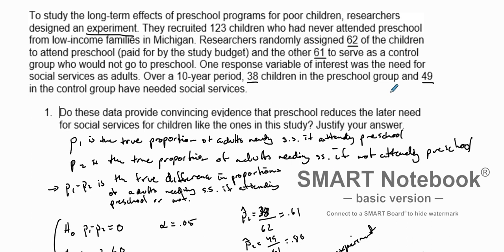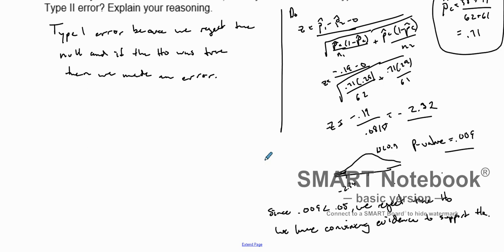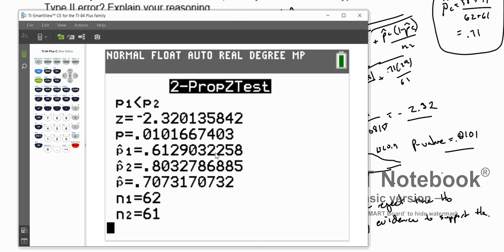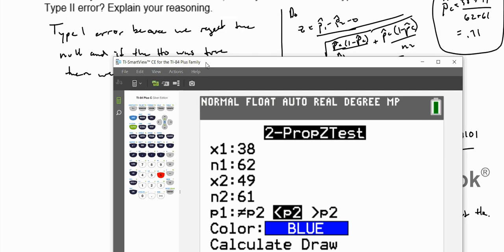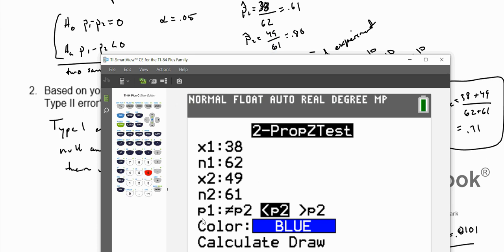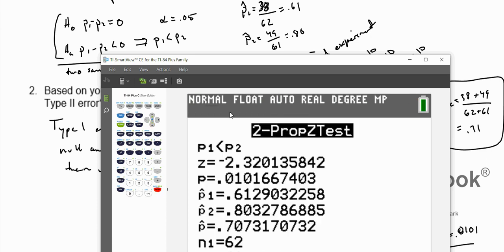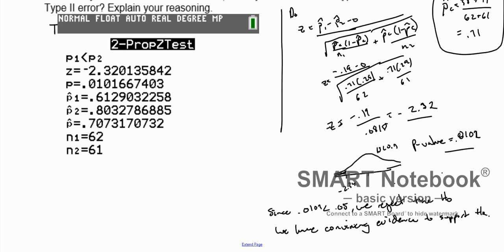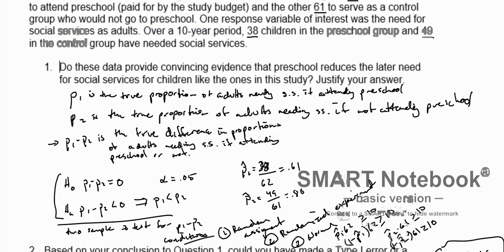AP Stats 10.1: Two sample z test for the difference in proportions using TI 84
Explination on how to get the needed statistics using a TI 84 to complete a two sample z test for the difference in proportions.